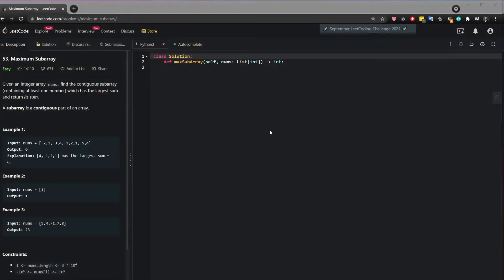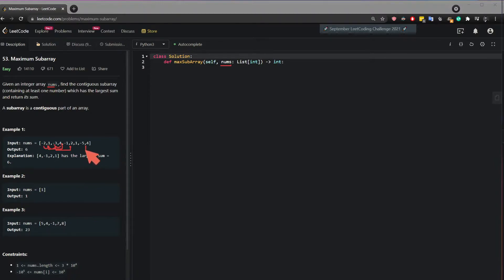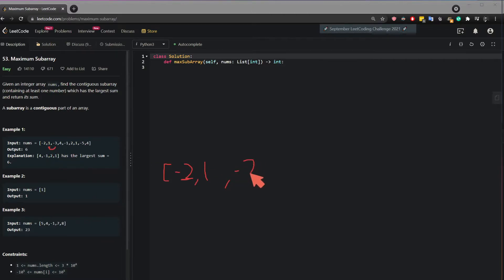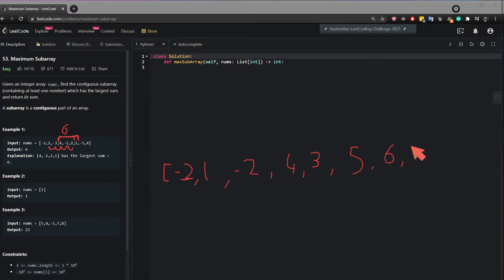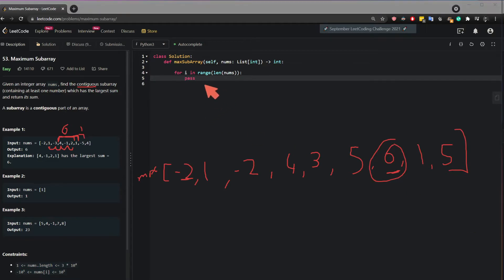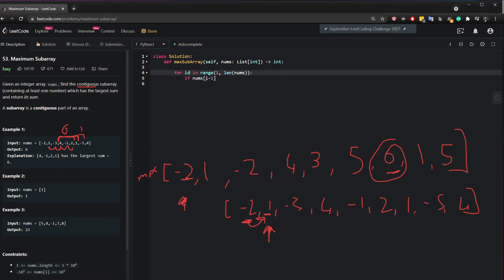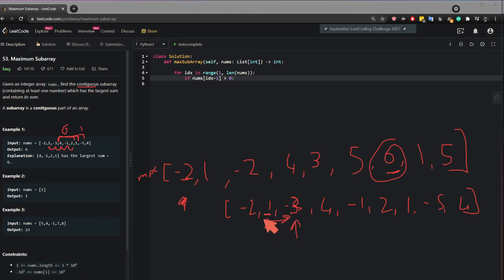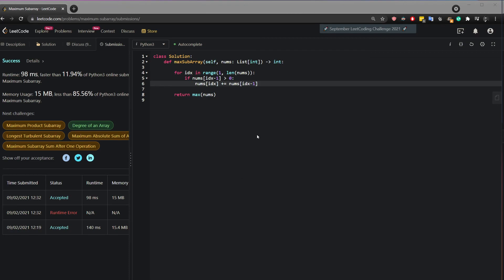LeetCode 53. Maximum Subarray - Python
Given an integer array nums, find the contiguous subarray (containing at least one number) which has the largest sum and return its sum.

A subarray is a contiguous part of an array.